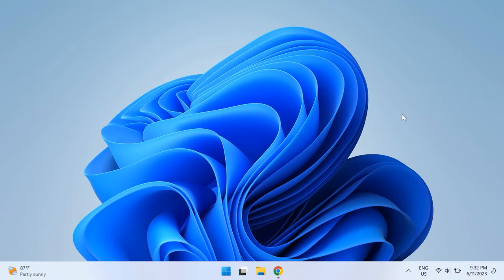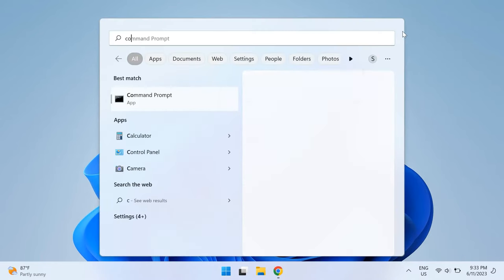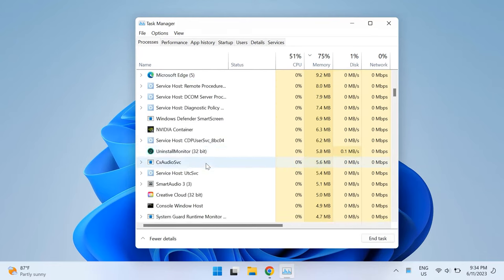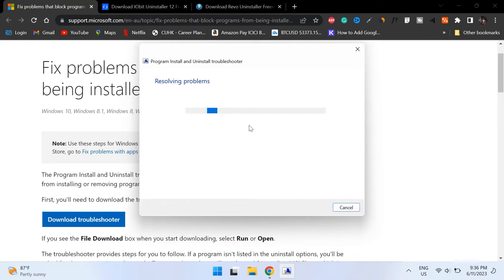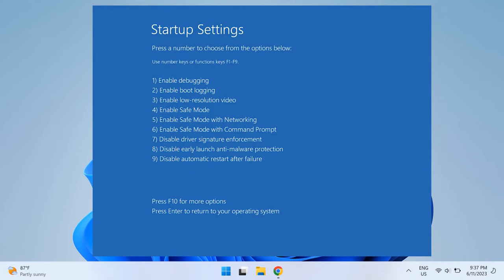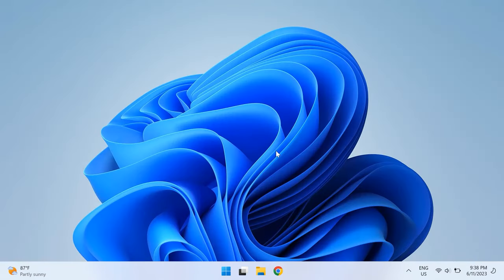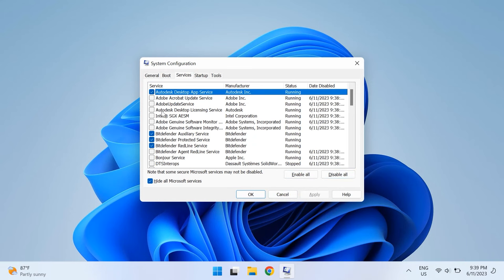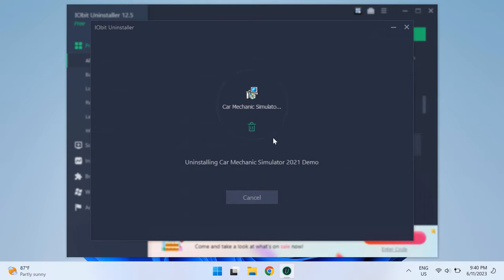How To Fix Cannot Uninstall Program on Windows 11 / 10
UPDATE: If you have any computer/software-related problems, please feel free to submit your problem on our new and we will make a solution video for you to resolve it! If you have any computer/software-related problems, please feel free to contact us by visiting our website and using the "submit a problem" button, and comment down below on our videos about your problem, and we will make a video for you to resolve it!

Hello Youtube! In this video, we will show you how to fix the problem that you cannot uninstall a program on your Windows 11 or Windows 10 PC or your laptop computer and if the Windows uninstaller is not working properly on your PC.

This fix is meant as an easy and quick way to fix the cannot uninstall program problem on Windows 11 or Windows 10 but if this doesn't work, the recommendation is to first restart your PC after all the solutions and fixes, and then try reinstalling Windows. Meant for all current Windows versions: XP, Vista, Windows 7, 8,  8.1, and of course Windows 10 and Windows 11.